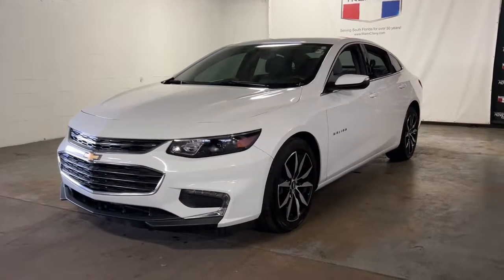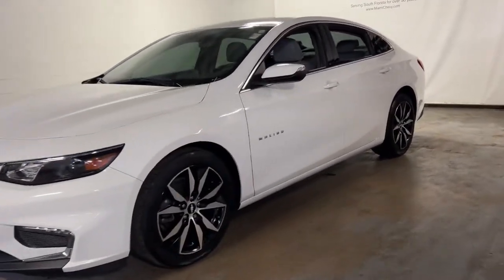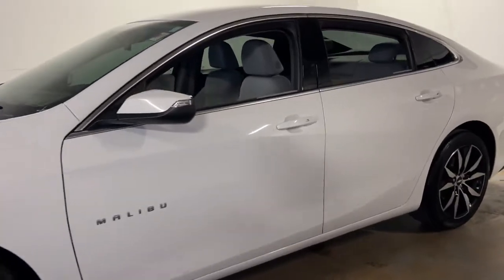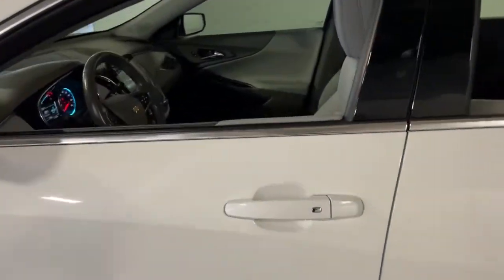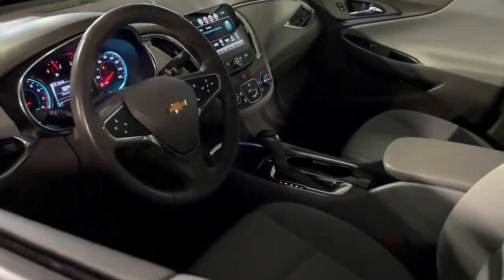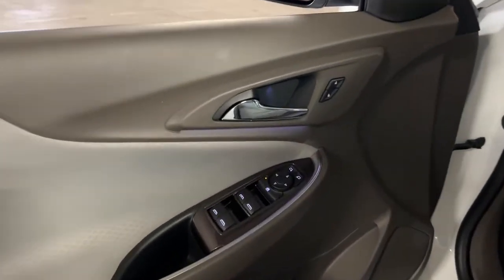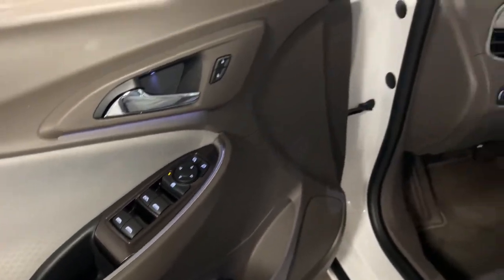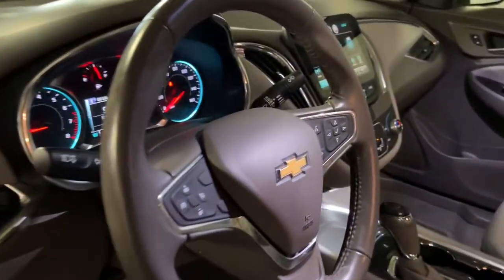2018 Chevrolet Malibu Miami Shores, Aventura, Miami Beach, Miami Lakes, Miami, FL 102599A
Summit White Used 2018 Chevrolet Malibu available in Miami Shores, Florida at Tropical Chevrolet. Servicing the Aventura, Miami Beach, Miami Lakes, Miami, FL area.

Tropical Chevrolet
8880 Biscayne Blvd

2018 Chevrolet Malibu LT 1LT Recent Arrival! Odometer is 29367 miles below market average! 27/36 City/Highway MPGbrAwards:br  * 2018 KBB.com 10 Best Sedans Under $25,000   * 2018 KBB.com 10 Most Awarded Brands